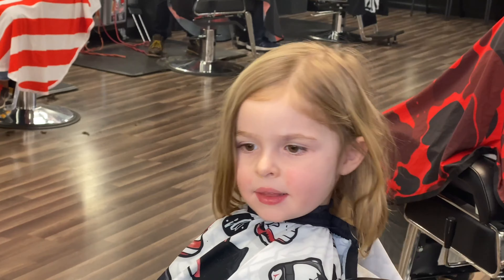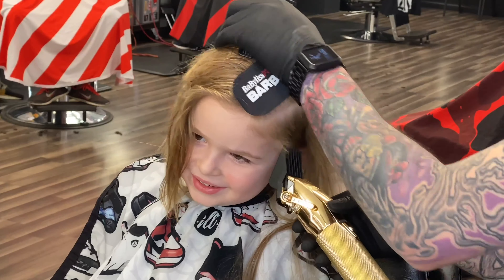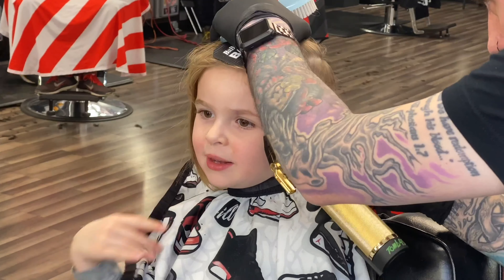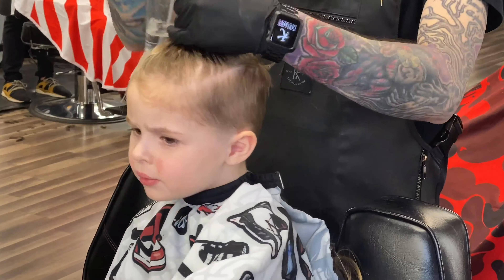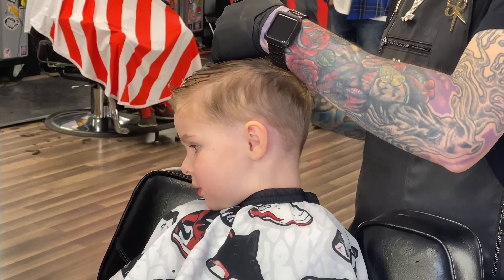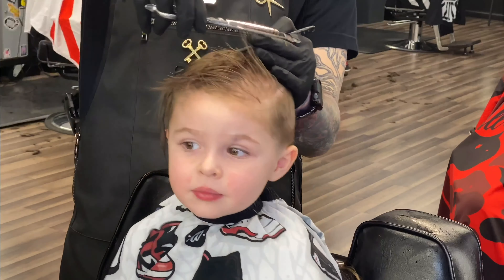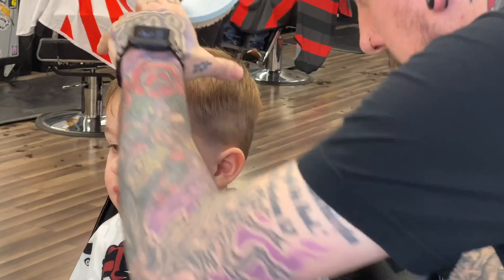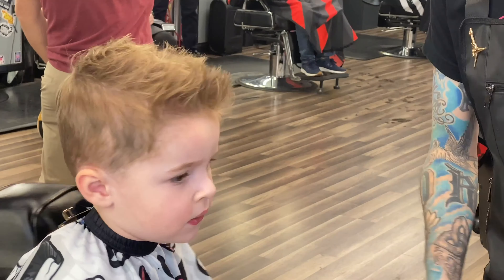TOP 10 TIPS FOR KIDS HAIRCUTS! Boys FIRST Haircut!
Seancutshair -
10 Tips for kids haircuts